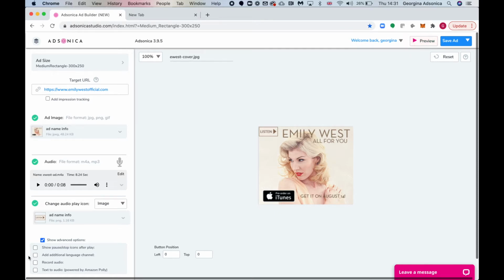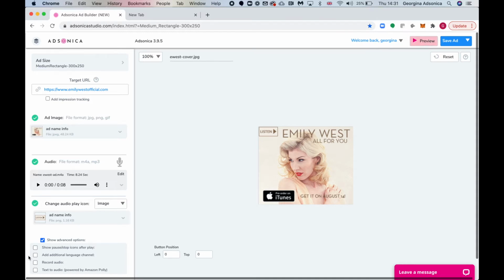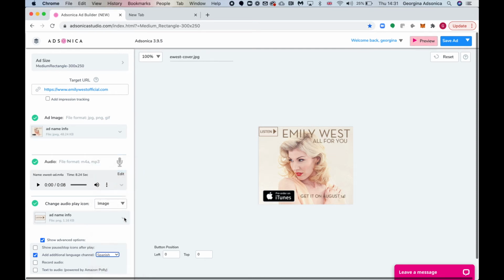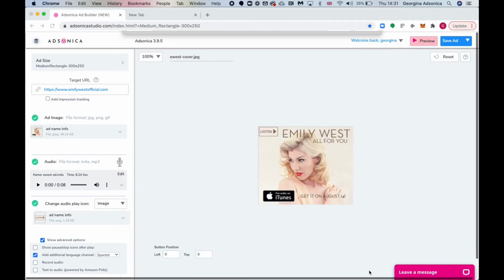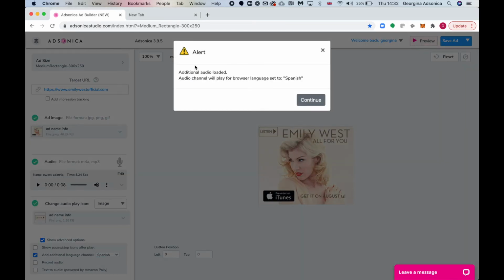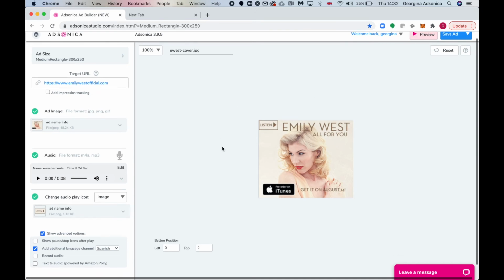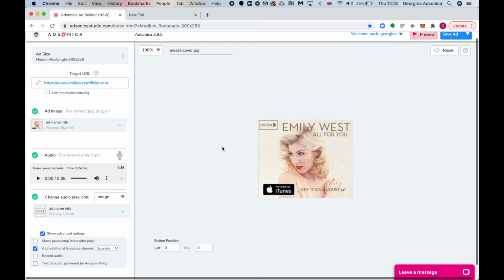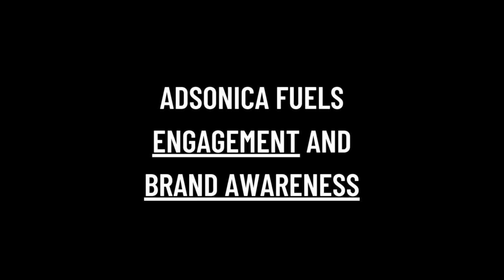Building Multilingual Audio Display Ads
Watch this Adsonica Academy tutorial video to learn how to build multilingual audio display ads, targeting all segments of your audience by speaking in their languages